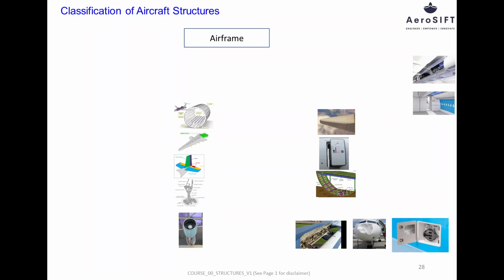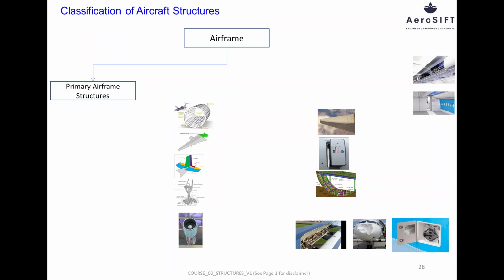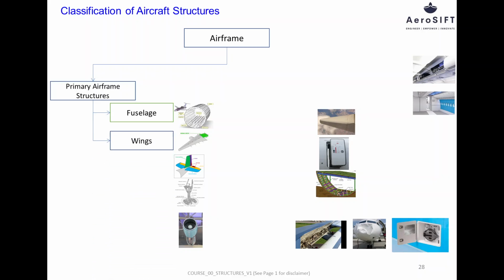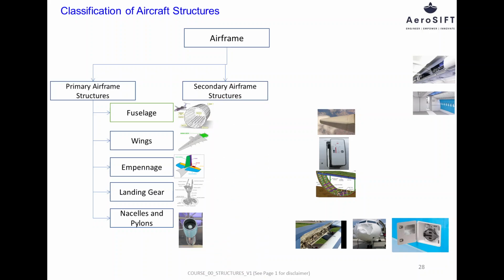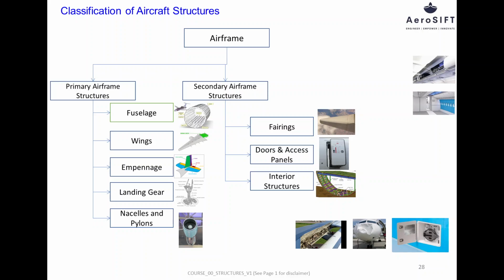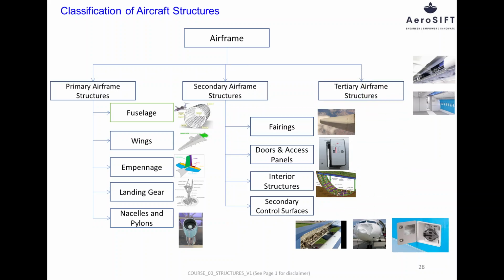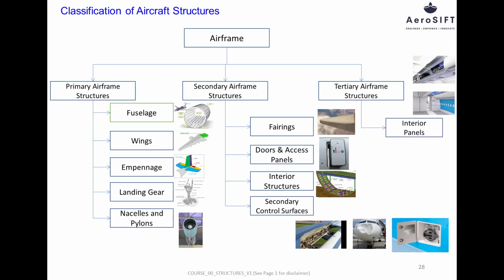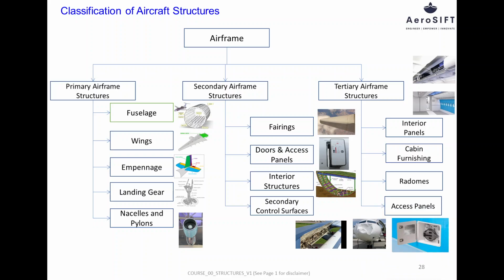Aircraft structures introduction M2 L3 Classification of Aircraft Structures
In this video, we classify aircraft airframe structures based on their load-carrying importance and functional role: primary, secondary, and tertiary. Primary structures—such as the fuselage, wings, empennage, landing gear, pylons, and nacelles—carry critical loads; their failure can directly affect safety. Secondary structures, including fairings, doors, interior floors, and control surfaces like flaps and spoilers, support aerodynamics and functionality without usually threatening immediate structural integrity. Tertiary structures—interior panels, cabin furnishings, radomes, and light access panels—serve protective, operational, or comfort-related purposes with minimal load responsibility. Understanding this classification helps engineers prioritize design strength, inspection focus, and maintenance strategy to ensure safe and efficient aircraft operation.